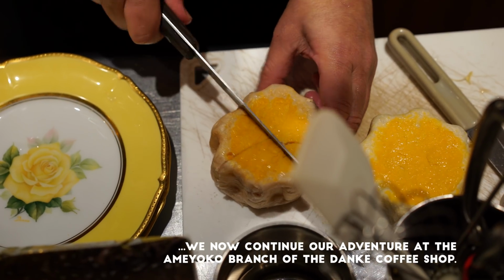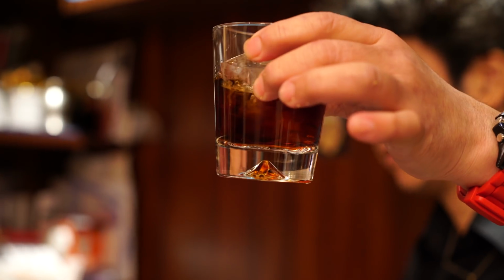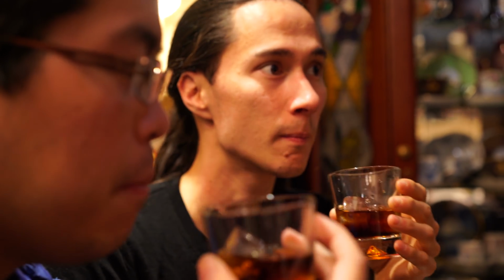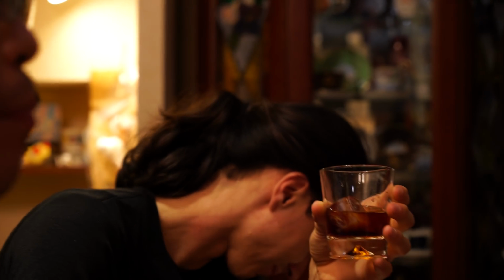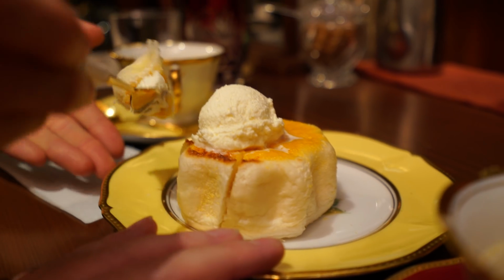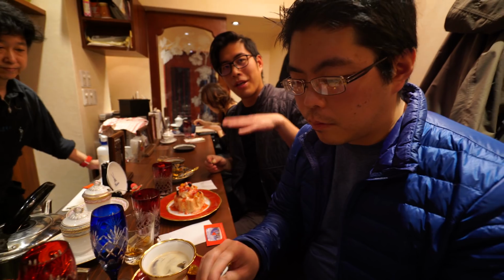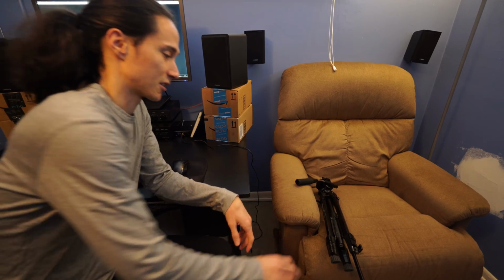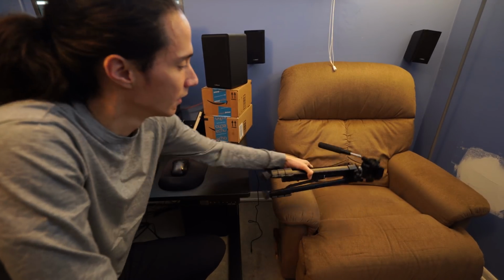Japanese Third Wave Coffee Part 2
CAMERA - Sony A7s ii
MAIN LENS - 16-35mm f4
OTHER LENS - 55mm f1.8
OTHER CAMERA - Panasonic GH5
LENS - 12-35mm f2.8
LENS 2 - 50mm f1.7
LENS 3 - Olympus 40-150mm
DRONE - Phantom 3 4k

Buy the music I write and sometimes use in the vlog

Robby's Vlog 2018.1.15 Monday